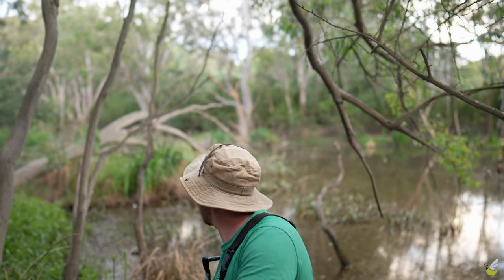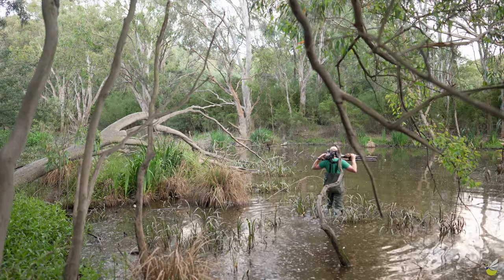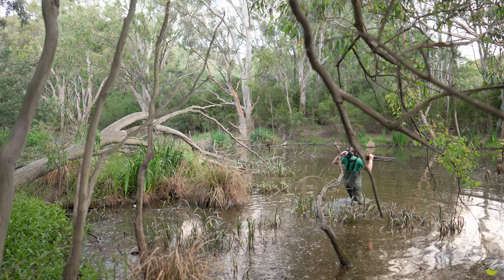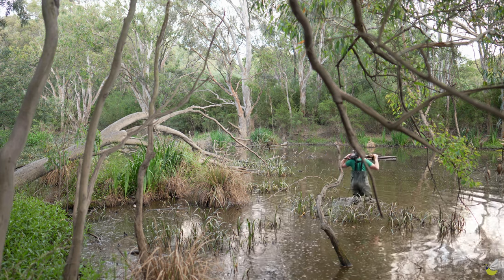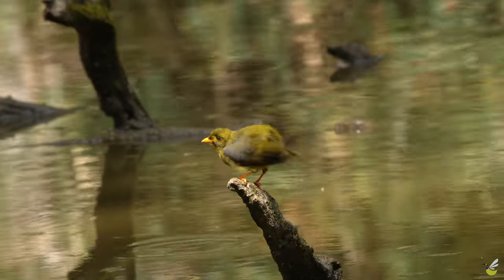Bird Photography | Azure kingfisher | Sony A1 and Sony 200-600mm lens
In today's video I head to a wetland close to home for some more bird photography. This time I'm in search of a pair of azure kingfishers that frequent the area. The gear I use in this video is the Sony A1 and Sony 200-600mm lens.